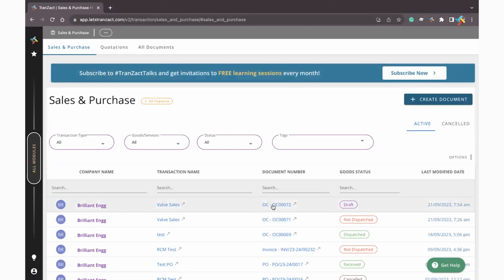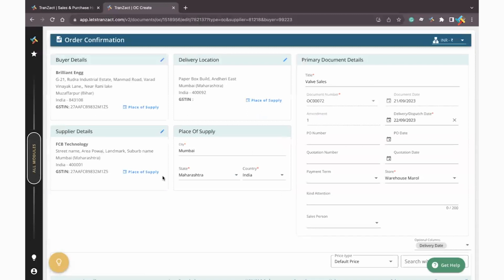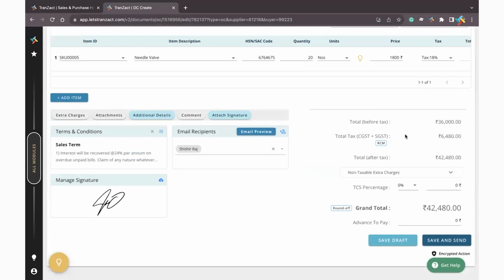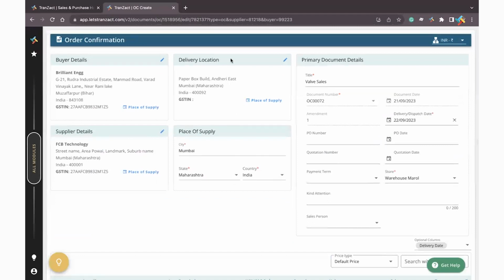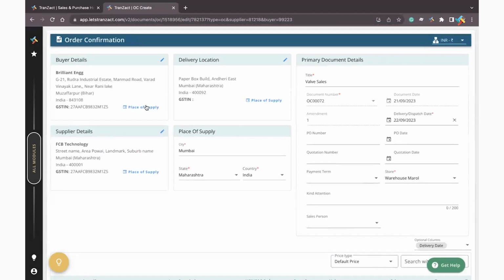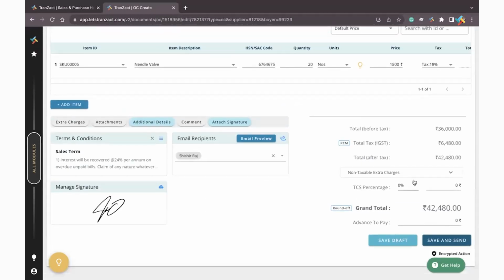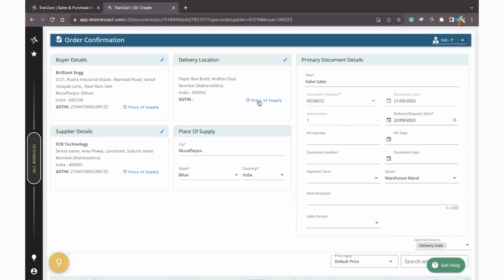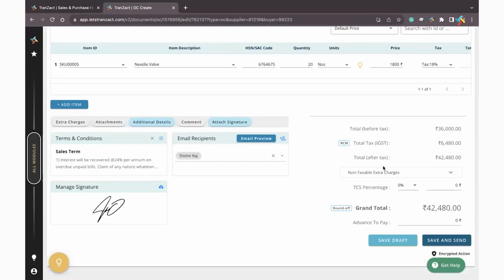Change of Supply on TranZact